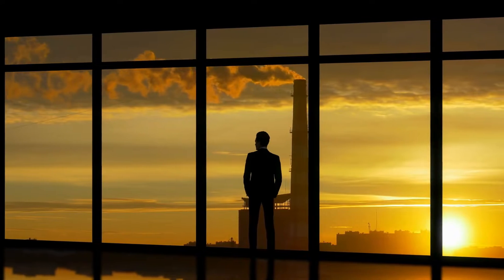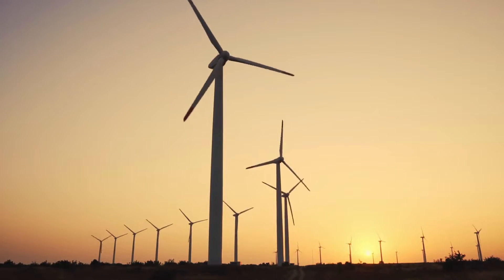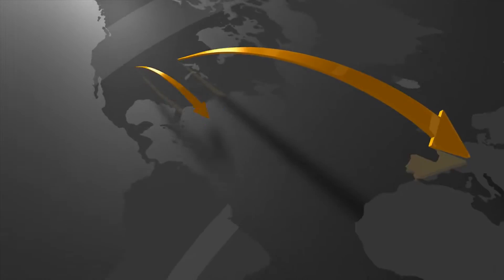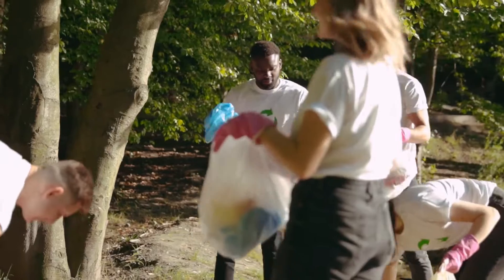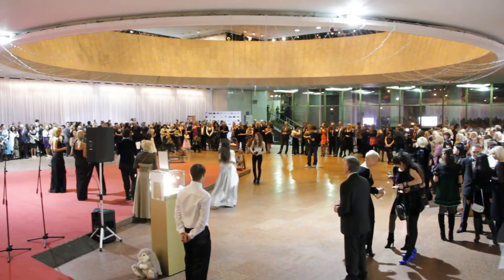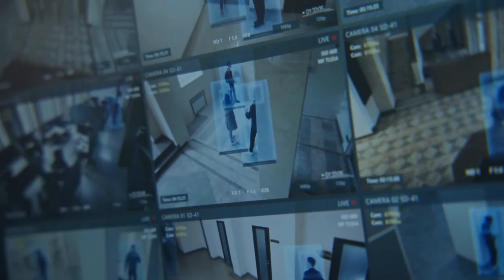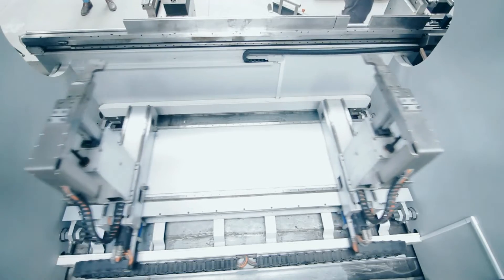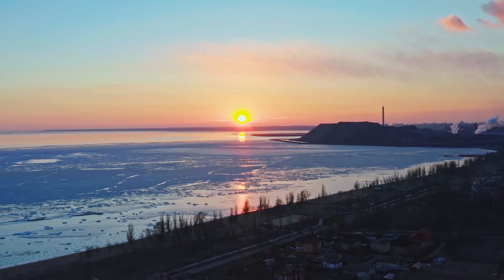Revolutionizing Our World - The Third Industrial Revolution Explained (9 Minutes)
The Third Industrial Revolution, also known as the Digital Revolution, signifies a pivotal period in history characterized by the widespread adoption of digital technology and automation. Emerging in the latter half of the 20th century, this revolution marked a shift from traditional manufacturing processes to computerization and information technology integration. Key elements include the development of personal computers, the internet, and advancements in telecommunications. These innovations not only transformed industries but also revolutionized communication, commerce, and daily life. The Third Industrial Revolution laid the foundation for the interconnected, digital world we inhabit today, fostering new possibilities in fields such as artificial intelligence, big data, and the Internet of Things, reshaping the global economic and social landscape.